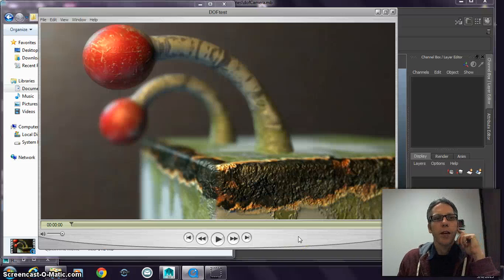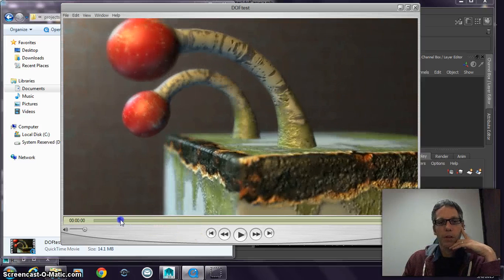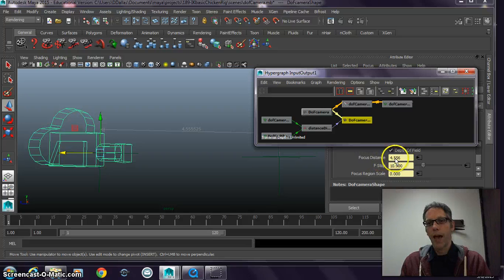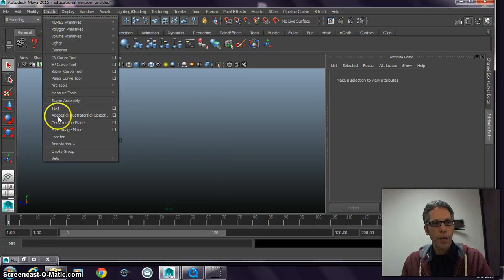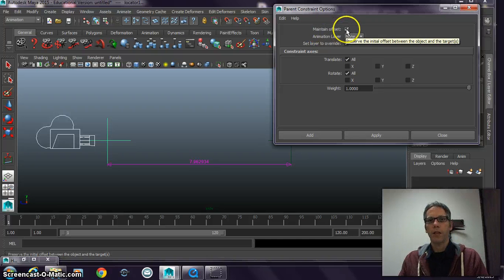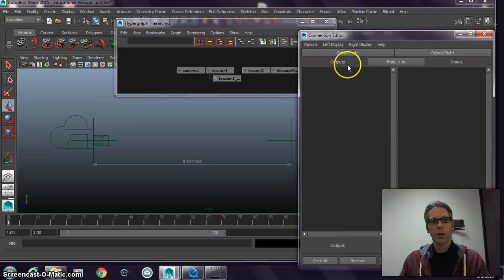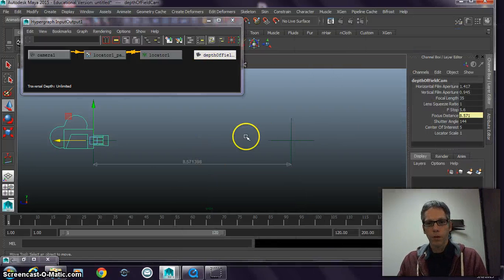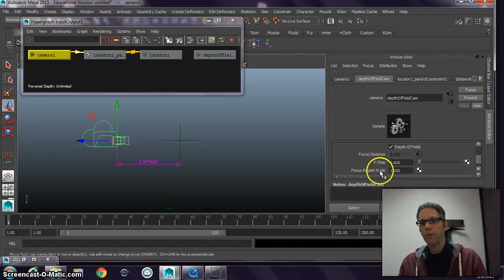Create a custom depth of field camera using Autodesk Maya part 1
In this video demonstration I teach you how to create a simple camera with accessible Depth of field controls. I use the measure tool to automatically control the cameras focus distance and add custom controls for F-stop, Focal length, Focus region scale.

 I then demonstrate how to use the tools to add a level of photographic realism to your CGI work.  In the final video I touch on saving the camera as a seperate scene file that can be used as a reference in any scene. After this, you should be able to create and add your own custom controls to a camera and make modification to suit your own needs.

Instructor: Derek Dallas